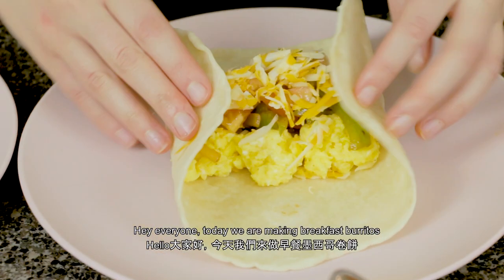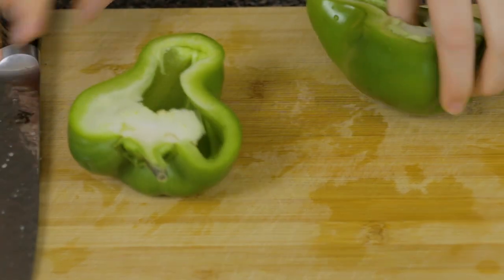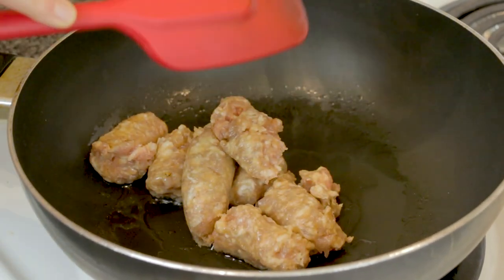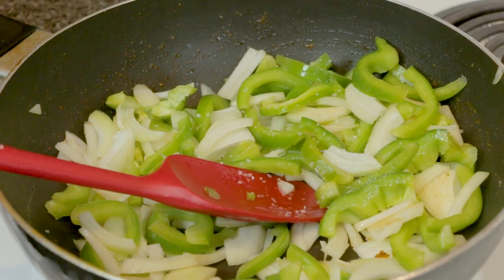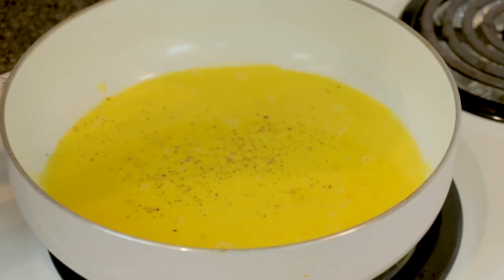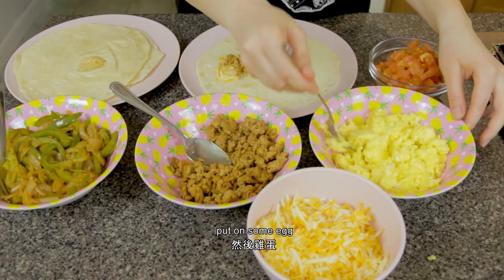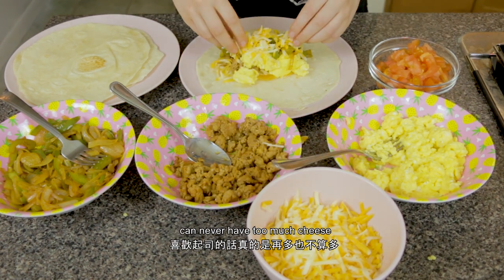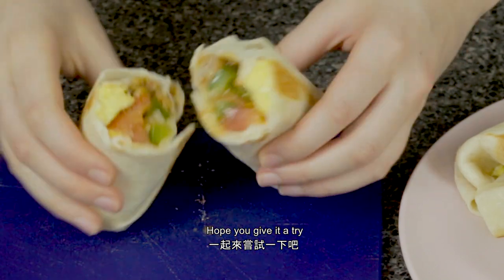Super Easy Breakfast Burritos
In this video I’ll show you my easy version of breakfast burritos! These are great served with salsa and sour cream. Please make them yourself and let us know how it turns out in the comments below!

Recipe:
4 large flour tortillas
1 bell pepper
1 small onion
1 small tomato
½ lb sausage, removed from casings
4 eggs
1 ½ cup cheese
2 teaspoon taco seasoning

1.Prep your ingredients, slice the onion, pepper and grate the cheese
2. Cook the pepper and onion together, and add 1 teaspoon of taco seasoning..
3. Cook the sausage until browned and add 1 teaspoon of taco seasoning.
4. Mix your eggs and cook them separately .
5. To assemble, take a tortilla and add a layer of the sausage, egg, pepper/onion, and cheese. Fry on both sides to crisp the outside.